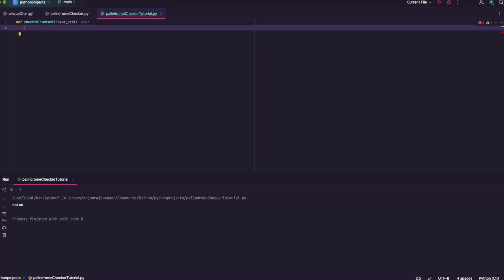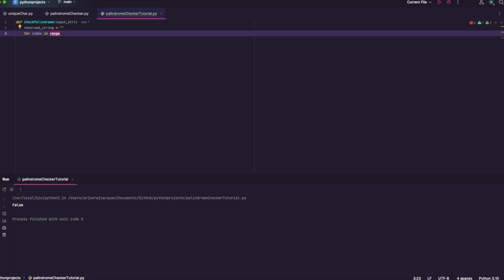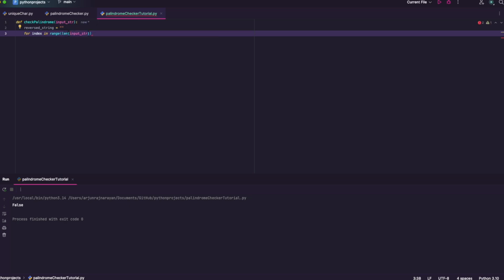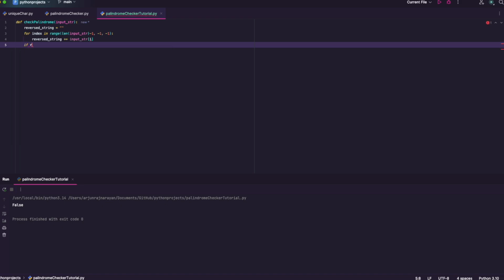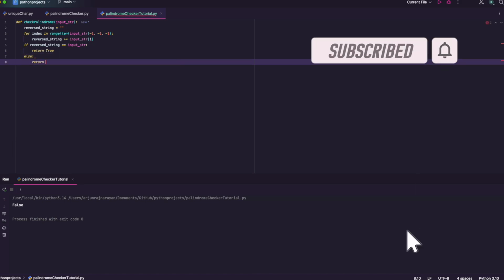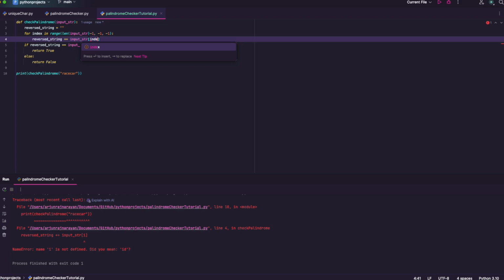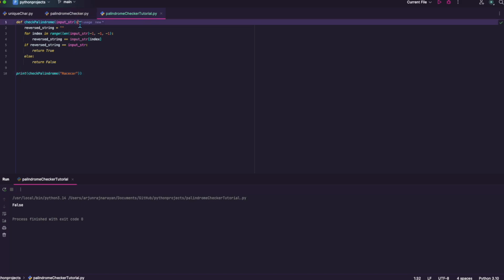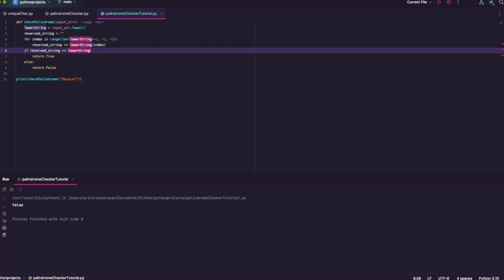How to make a python program that checks if given string is palindrome | digital dreamer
This video shows you how to make a program that will take in a string and check if it is a palindrome